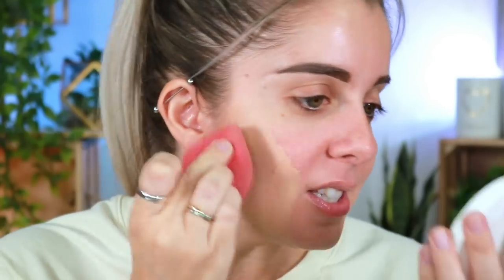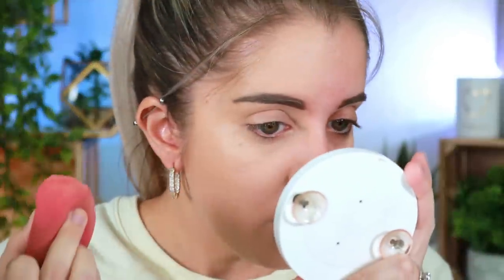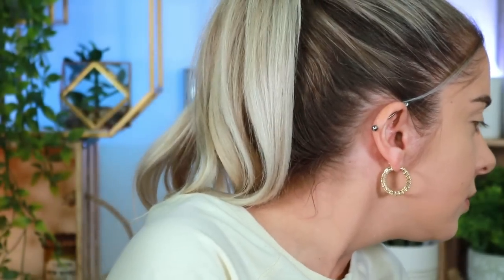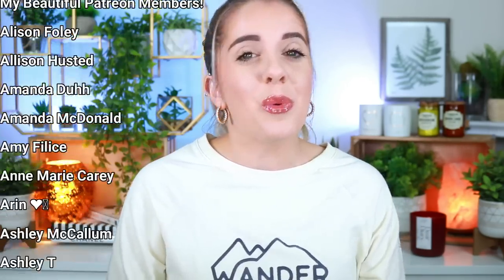IS ONE SIZE BEAUTY ACTUALLY OILY SKIN APPROVED?! || LET'S SEE WHAT ALL THE HYPE IS ABOUT!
Hey guys!
In today's video I try out One Size Beauty complexion products to really see if there oily skin approved in my 12 hour wear test! Are these worth the hype?!

*Products Used*
Primer- One Size Secure the Blur Primer
Foundation: One Size Turn up the base foundation in L2
Setting Powder- One Size Powder Foundation in L3
Translucent Setting Powder- One Size Blurring Powder
Blush- Lunar Beauty Nude Prism Palette
Lips- Jaclyn Cosmetics Lip Liner in Bourbon

Allie Dawson
52 Riley Road # 356